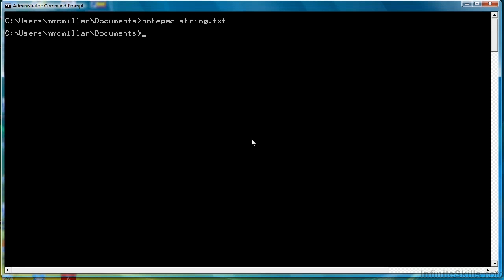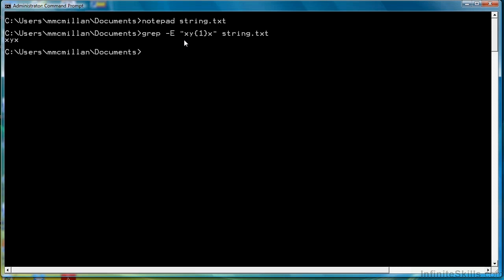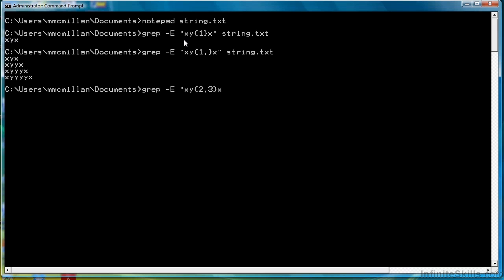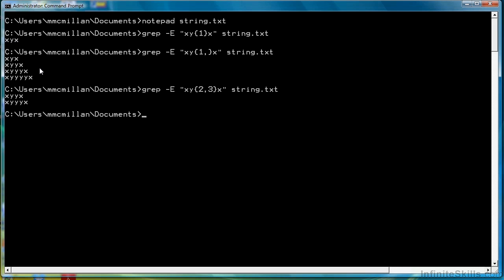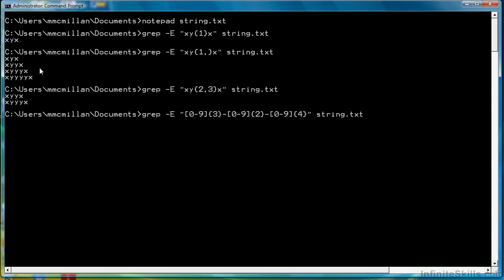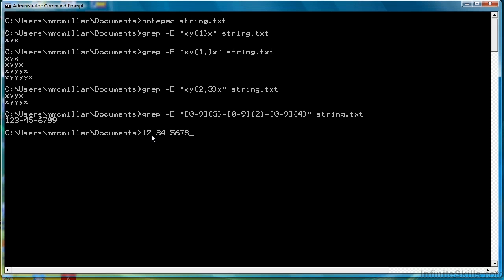Regular Expressions With Mike McMillan - (Chap 2 / Sec 3) - Using Metacharacters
Exploring Metacharacters Using Grep - Part 3